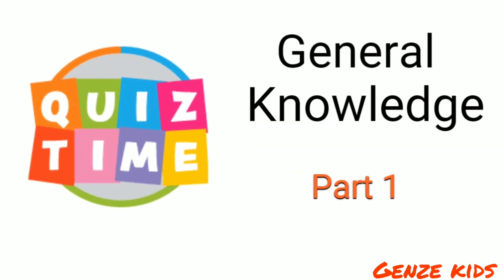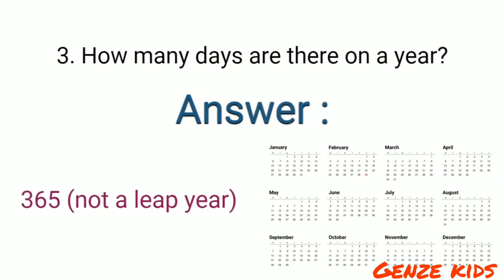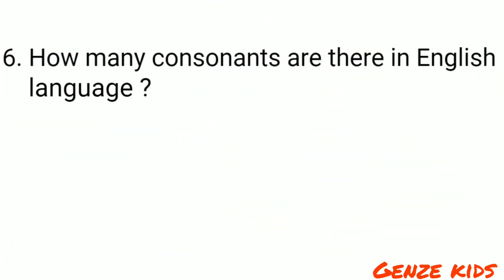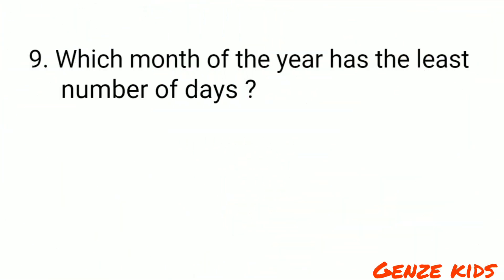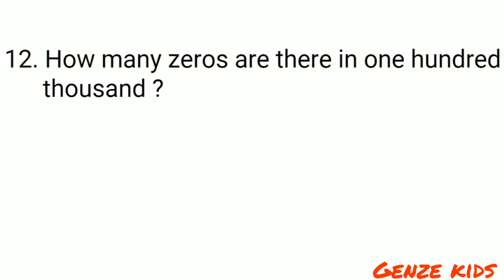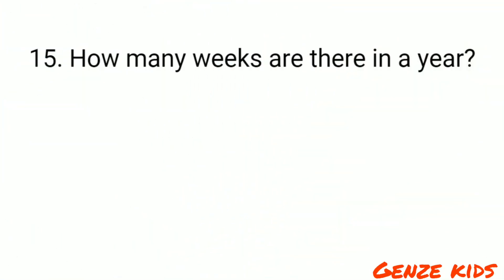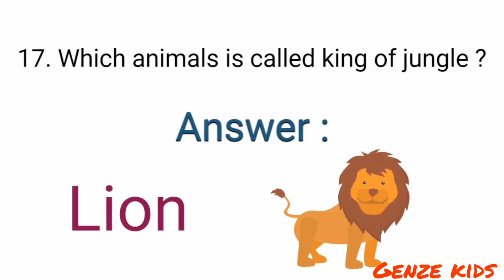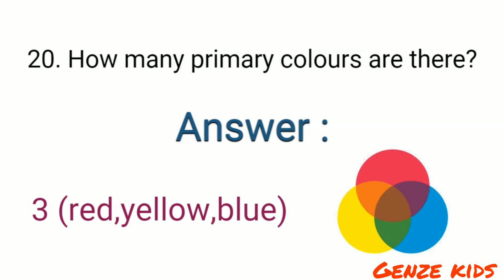GK for kids/Genral knowledge quiz part 1/quiz for kids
GK quiz for kids